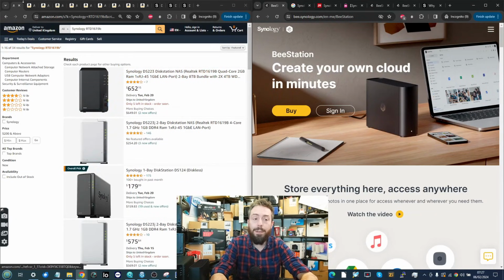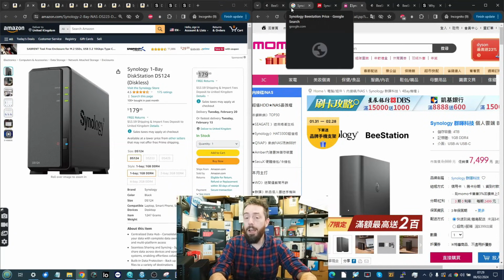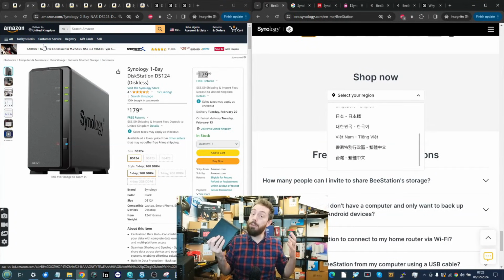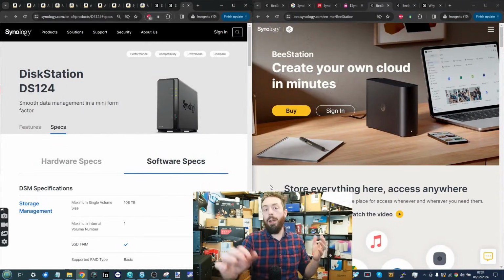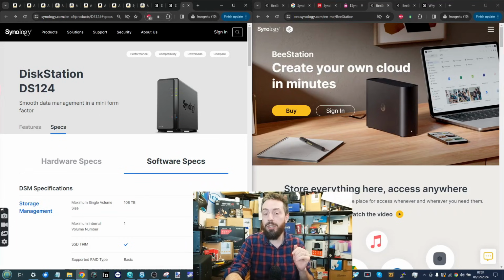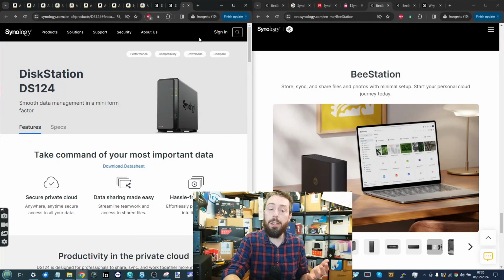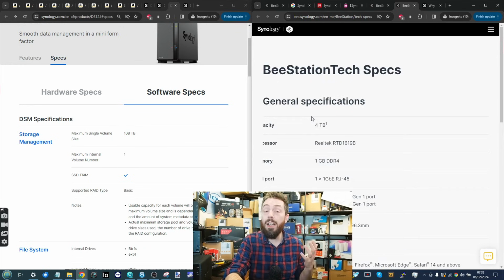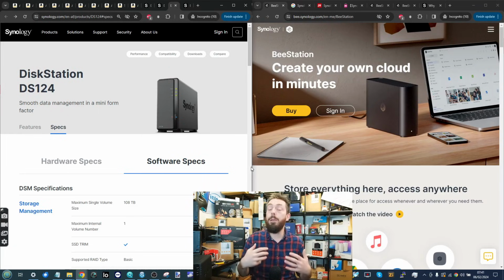Synology BeeStation vs DS124/DS223j NAS - Which Is Better?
Check Amazon for the Synology Beestation

BeeStation vs DS124 DS223
Video Chapters
00:00 - The Start
00:50 - Specifications Compared
03:06 - BeeStation vs Diskstation Cost
06:52 - BeeStation vs Diskstation Design and Hardware
11:58 - BeeStation vs Diskstation Software and Services
20:32 - Verdict and Conclusion